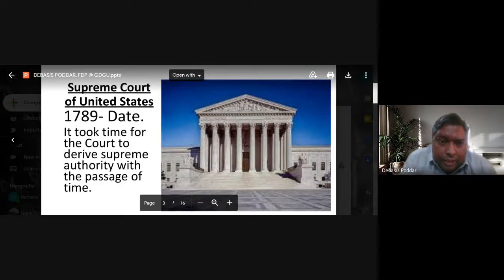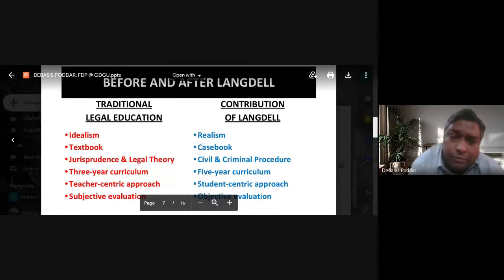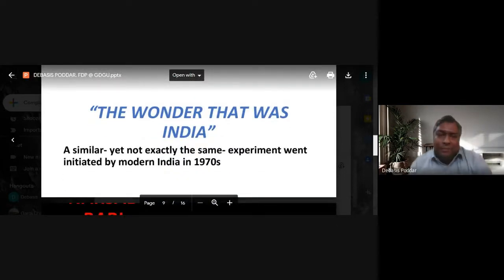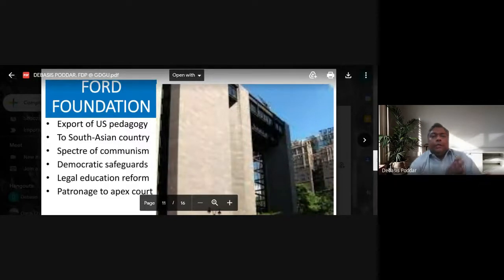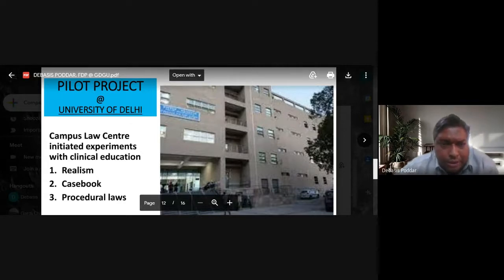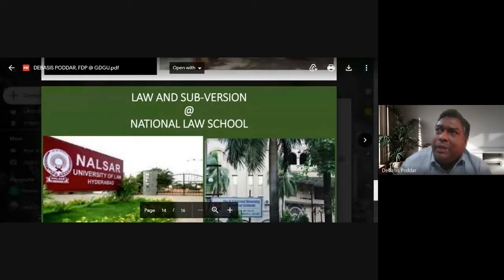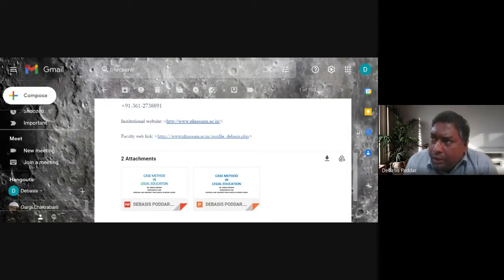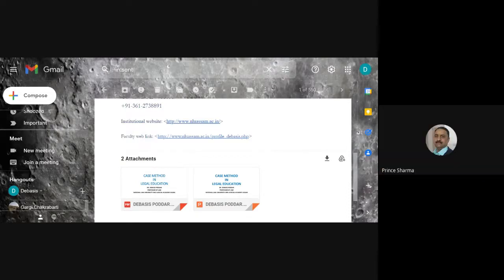Day 1: Session 1 conducted by Prof (Dr.) Debasis Poddar, Professor, NLU Assam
Session 1 conducted by Prof. (Dr.) DebasisPoddar, Professor, NLU Assam on Caselaw methods of teaching techniques in professional legal education. There were a total of 52 Attendees. Moderated by Ms. Shewta Rathore, Assistant Professor, SOL, GDGU.